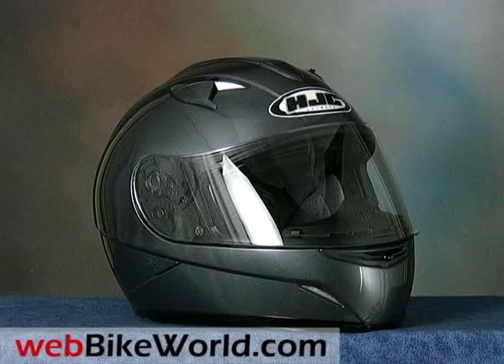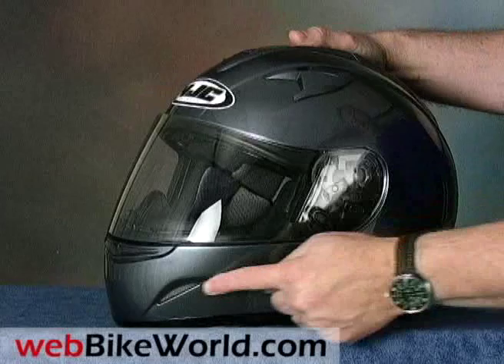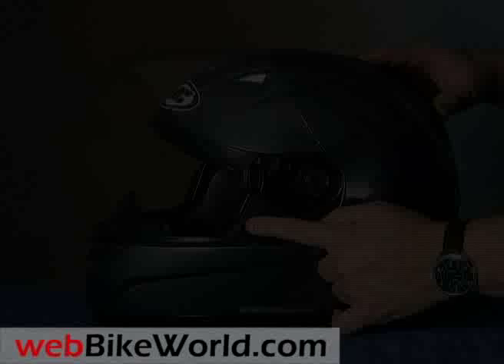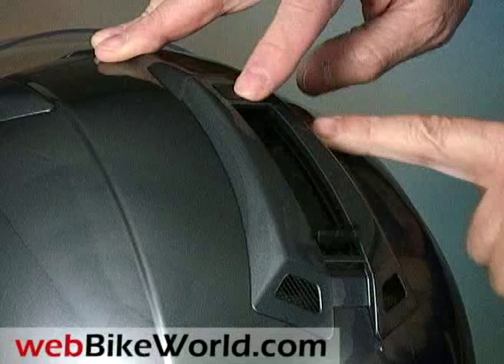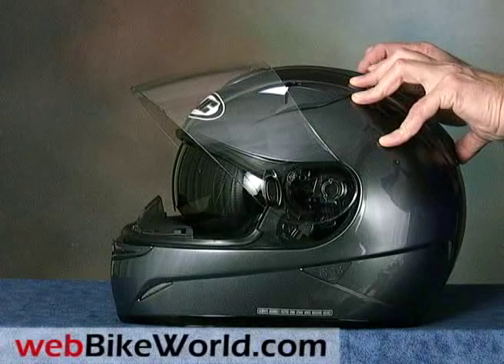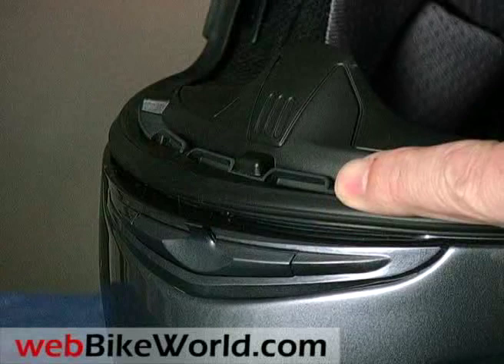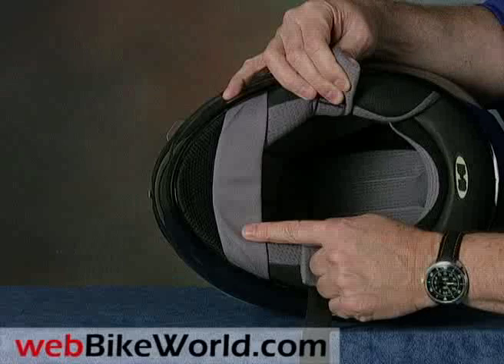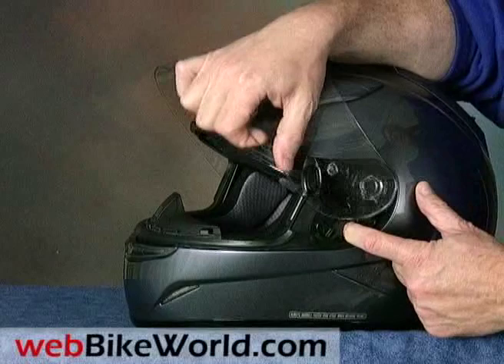HJC IS-16 Motorcycle Helmet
for the full review, more photos and all the details on webBikeWorld.com